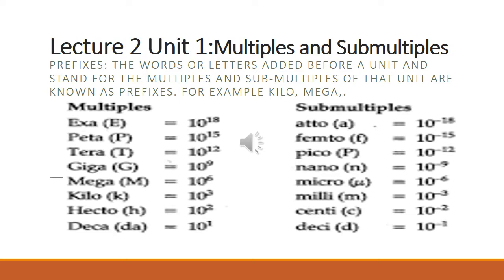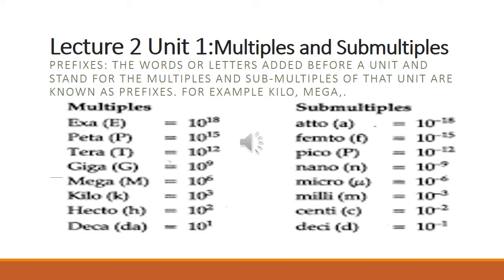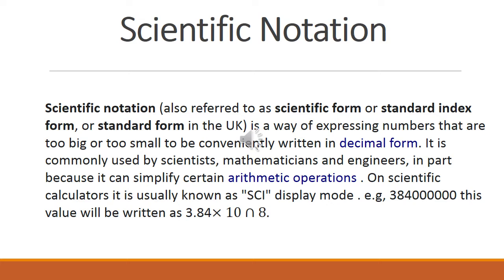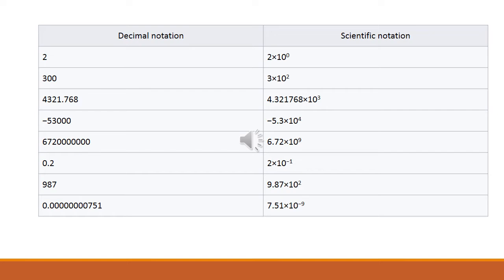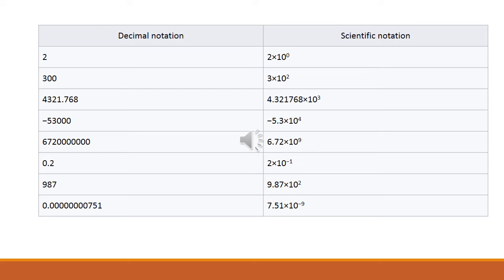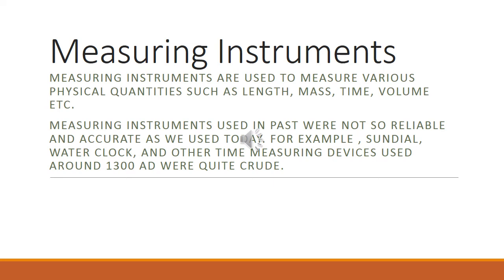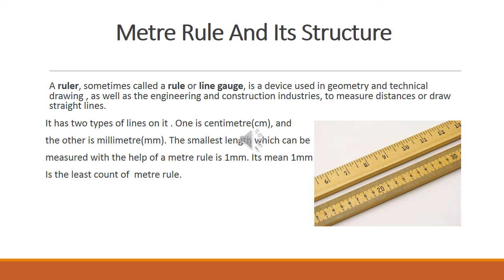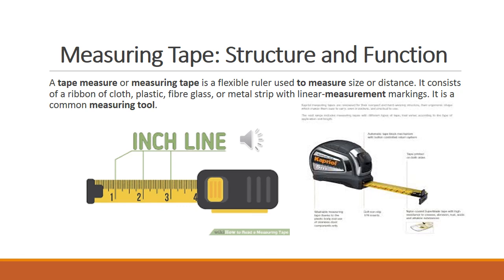Physics Class 9 W1 Lec2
Class 9
Physics
Week 1-2